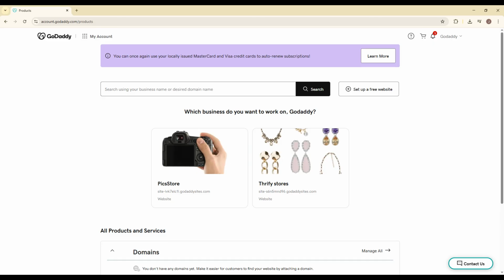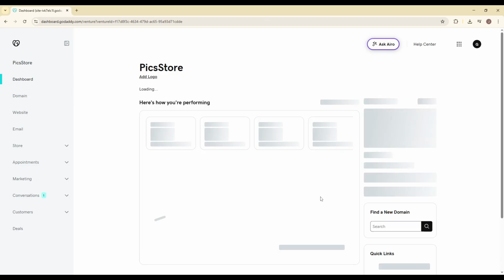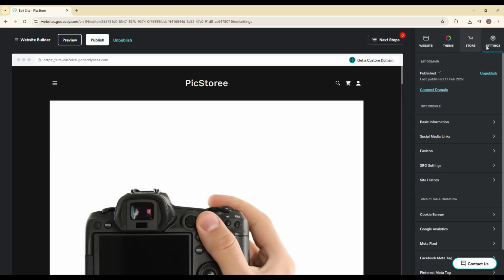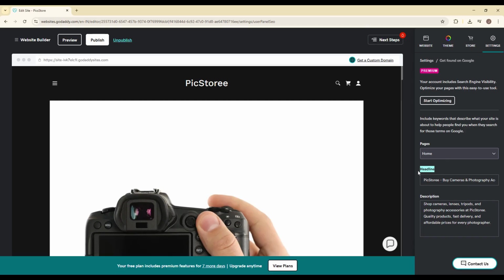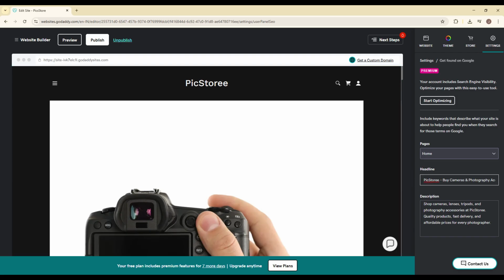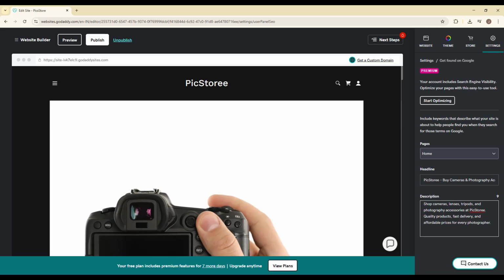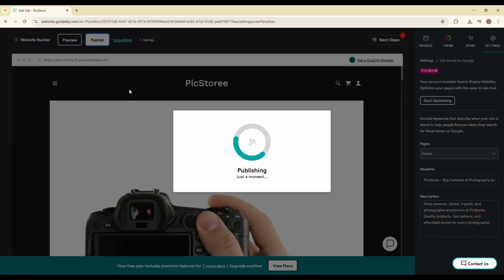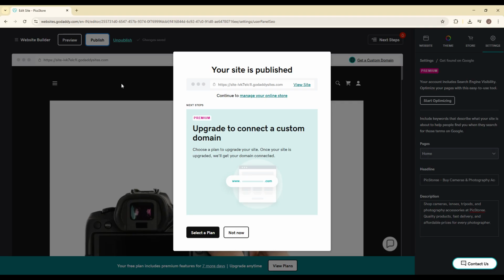How To Change Title And Meta Tags In GoDaddy (2026 Easy Guide)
Learn how to change your SEO title and meta description in GoDaddy step by step. Improve how your website appears in Google search results in just a few minutes.

Timestamps:
0:00 Introduction
0:27 Log in to GoDaddy
0:45 Go to My Products and Edit Website
1:08 Open SEO Settings
1:32 Edit SEO Title
2:18 Write Meta Description